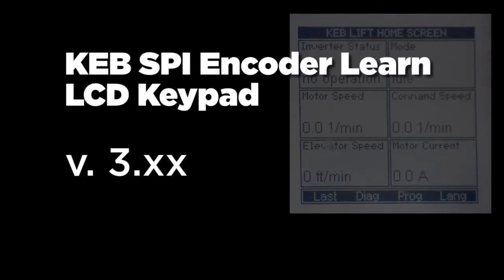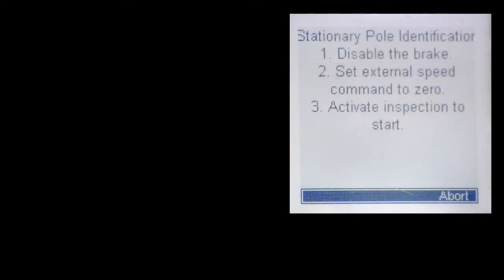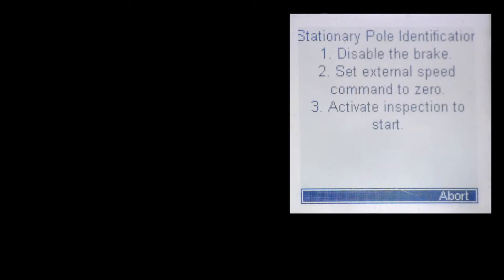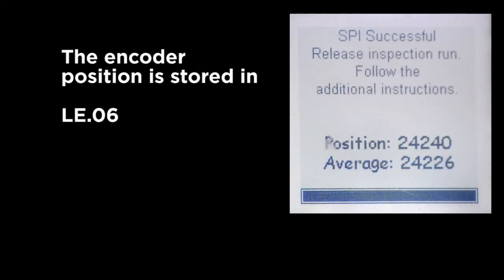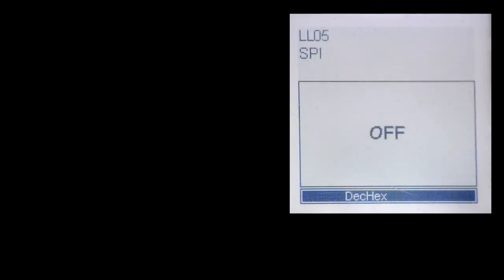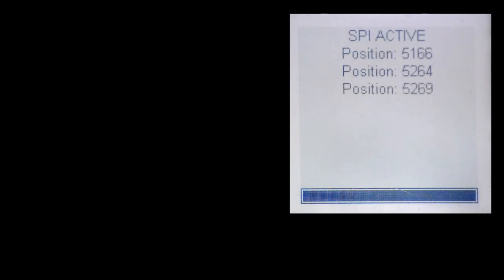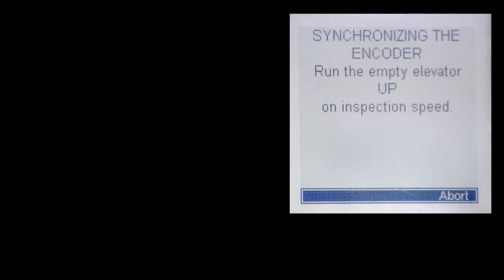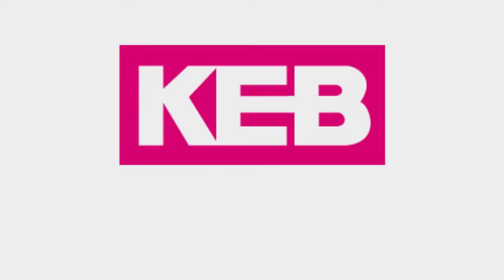SPI Encoder Learn Procedure (LCD) - KEB Elevator Drives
This video provides a walk-through of the SPI learn procedure using a KEB F5 Elevator drive with a version 3.xx LCD keypad.